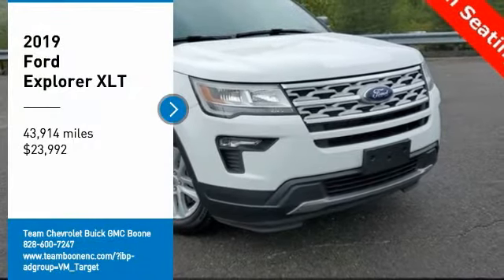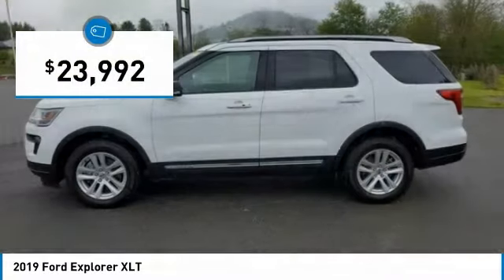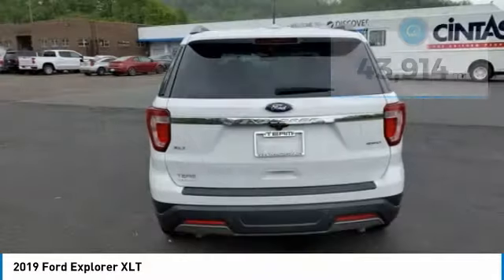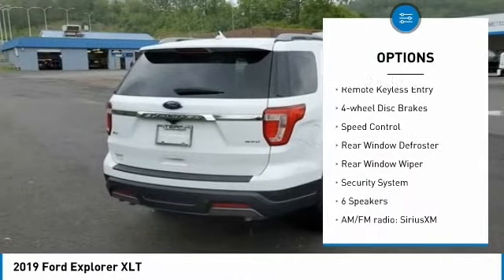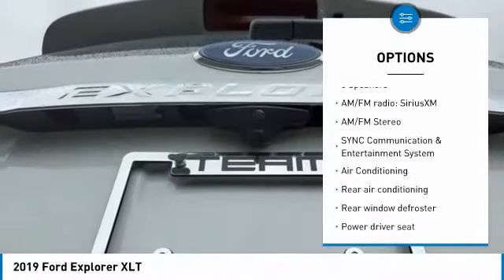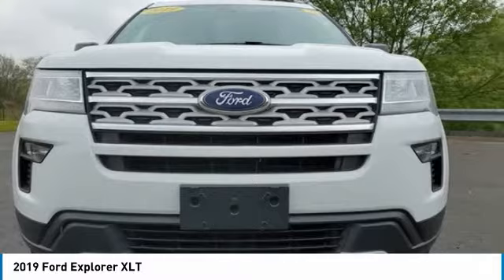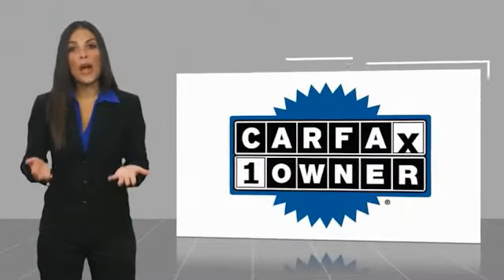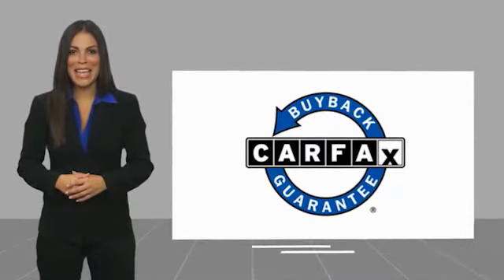2019 Ford Explorer XLT FOR SALE in Boone NC BP1038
Stop in today for a test drive of this 2019 Ford Explorer

2705 U.S. Hwy 421 S

TEAM CERTIFIED 1 year/12,000 miles of Standard Warranty Coverage and 1 year/12,000 miles of Basic Maintenance Coverage through Zurich North America We offer No-Hassle No-Haggle Market Based Pricing so please call to check on the availability of this vehicle - Shop 24 hours a day - Home of the FREE CAR WASHES FOR LIFE - We ll buy your vehicle even if you don t buy ours.   All pricing reflects 1000 in Trade-In Assistance and 1500 in Down Pmt Assistance. Must trade a 2009 or newer vehicle and finance through an approved lender to qualify. Dealer Discounts available to everyone. Must finance through dealer s participating lenders to qualify.